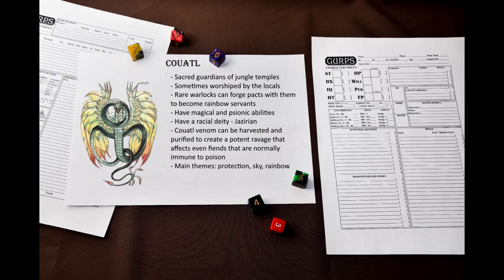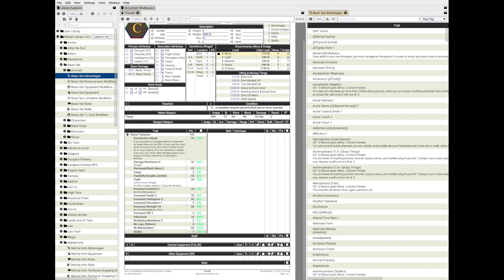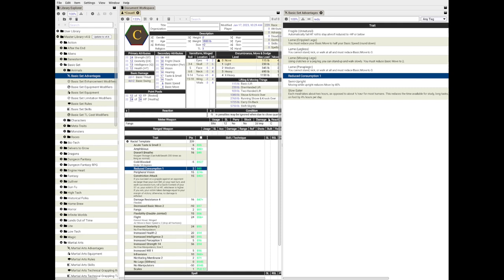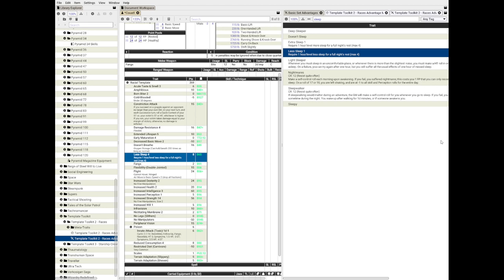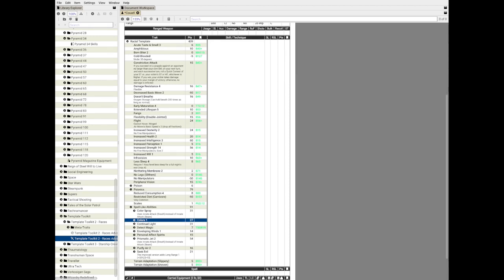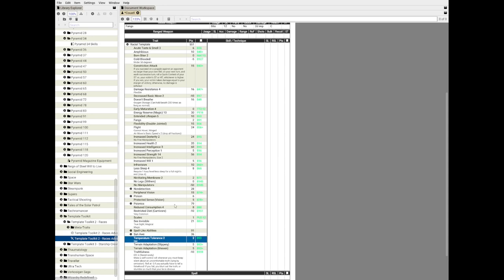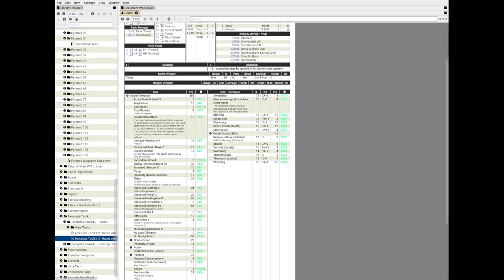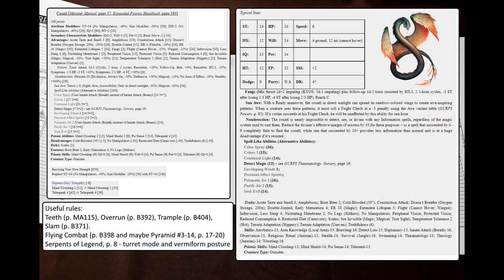GURPSifying the Bestiary: Couatl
In this video, I will rework the D&D/PF couatl monster from the ground up, to make it a more interesting GURPS monster.